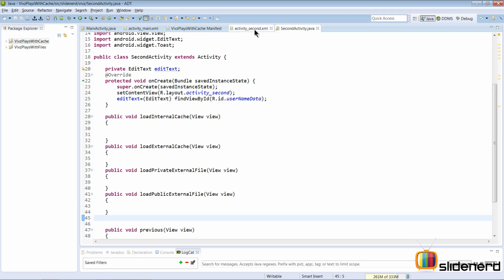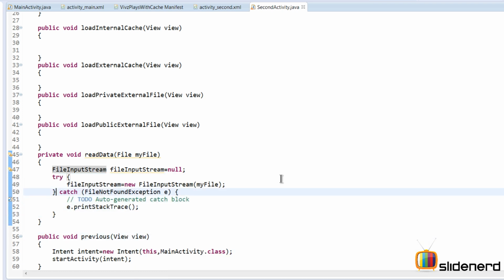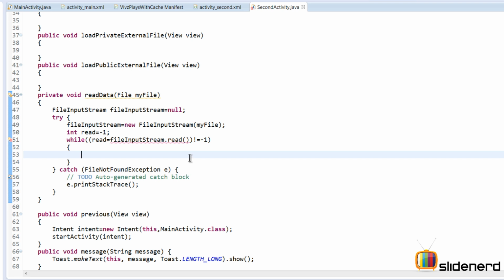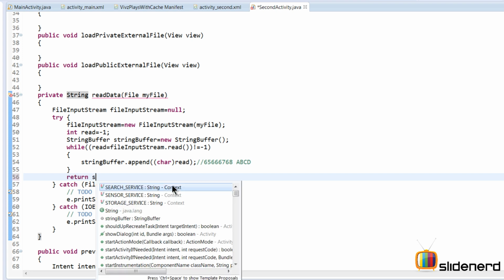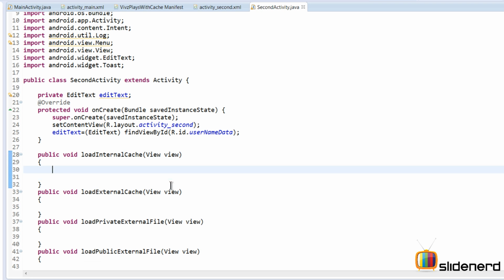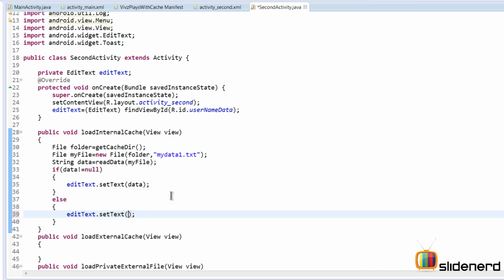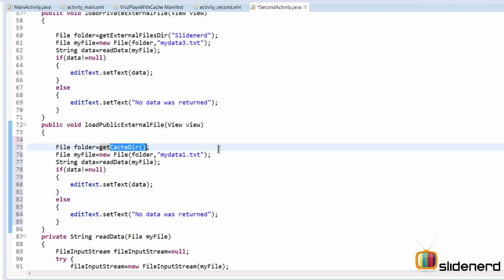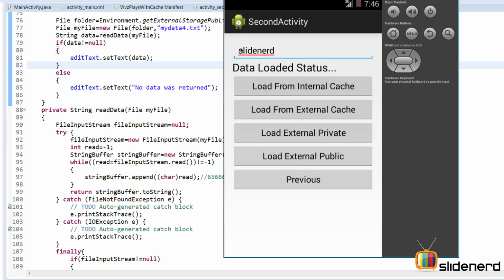158 Android File Storage Example Part 2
This Android Database Tutorial video shows a simple example that shows how to load data from different locations in file storage like the internal cache with the help of getCacheDir(), the external cache with the help of getExternalCacheDir(), the External storage as a private file with the help of getExternalFilesDir() and the SD card with a public file using the getExternalStoragePublicDirectory() method. We use a FileInputStream to read data from the different File objects.